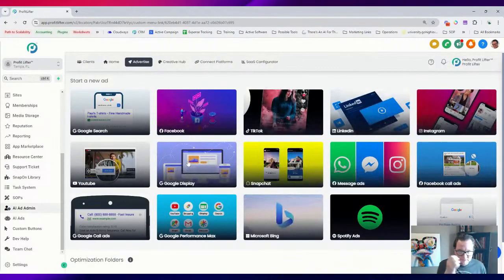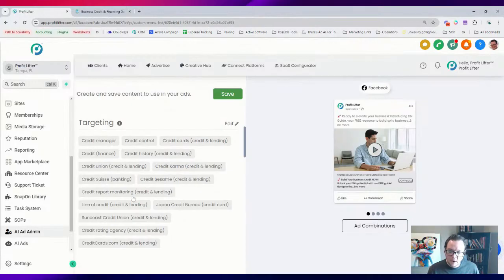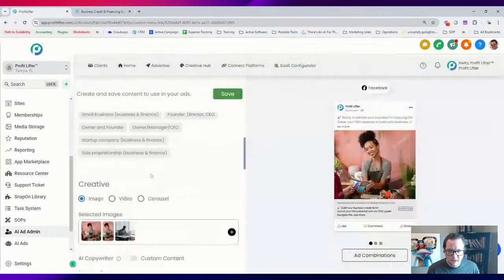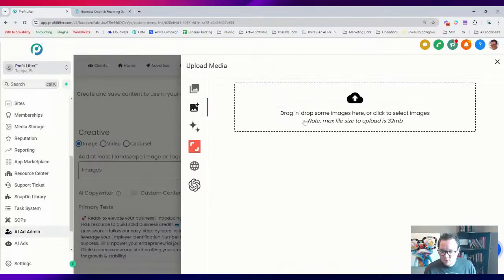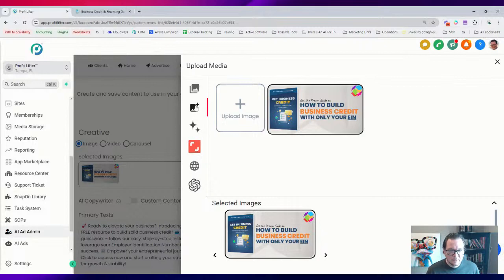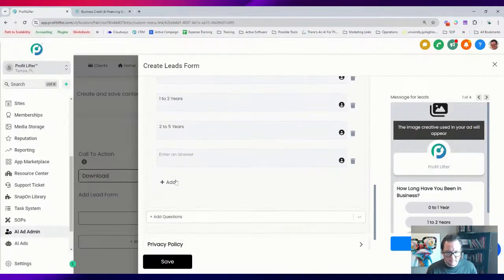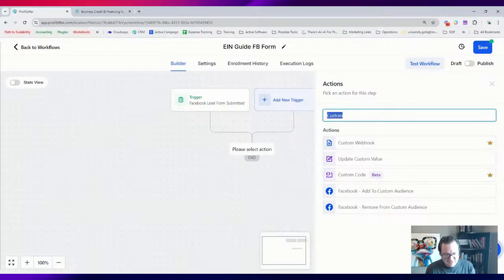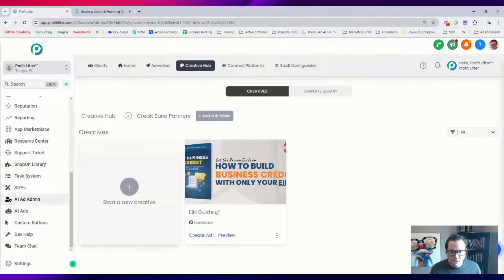Pre-Built AI Ads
Join me as I build your new ad campaigns LIVE!